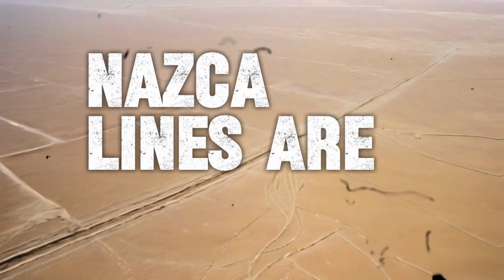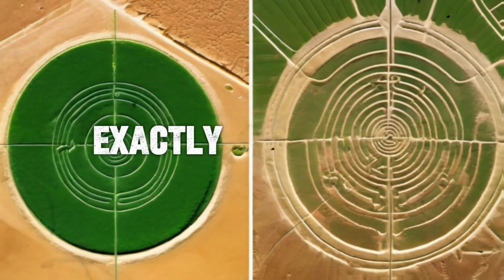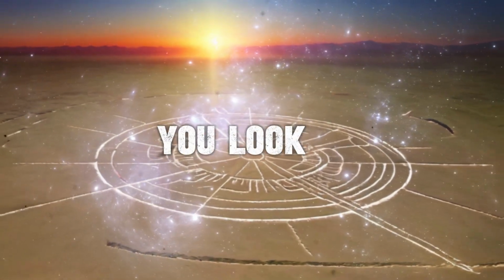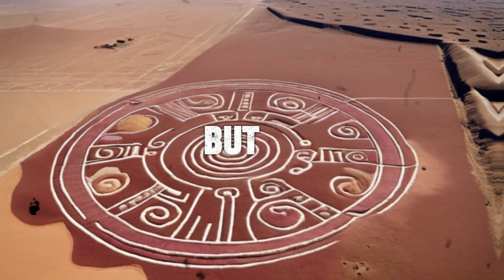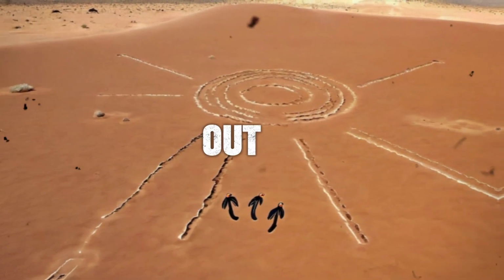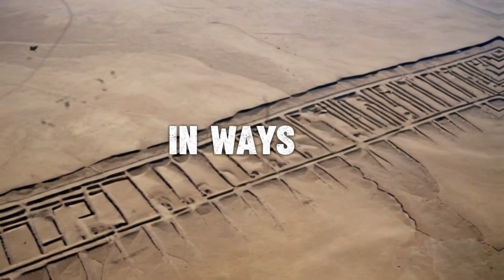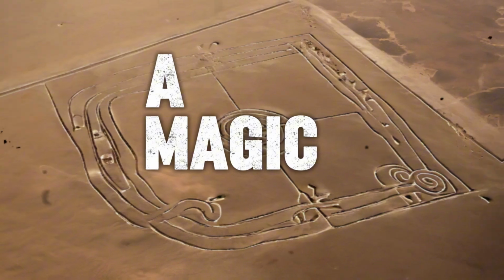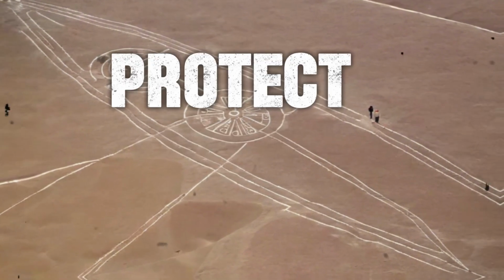The Nazca Lines: A Secret Code Hidden in Plain Sight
Discover the ancient mysteries of the Nazca Lines in Peru! These enigmatic geoglyphs, etched into the desert landscape, have baffled scientists and historians for centuries. From giant animals to geometric shapes, the Nazca Lines are a testament to the ingenuity and spirituality of an ancient civilization.

In this video, we explore the latest AI discoveries, unraveling new secrets hidden within the lines. Learn about the leading theories behind their creation, including astronomical markers, religious symbols, and even a giant loom.

Join us on this captivating journey as we delve into the mysteries of the Nazca Lines and uncover the secrets of one of the world's most incredible archaeological wonders.